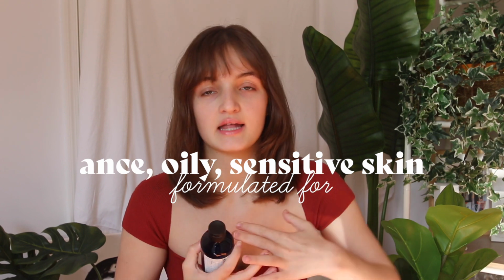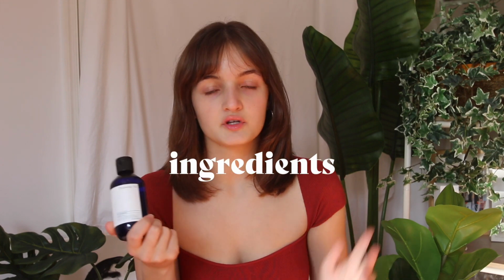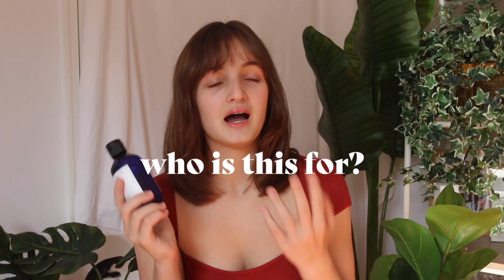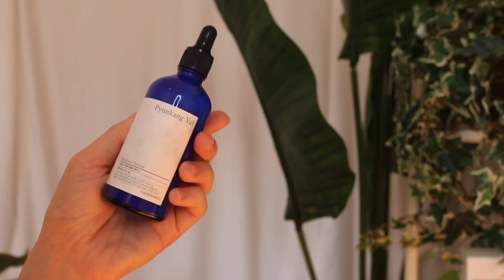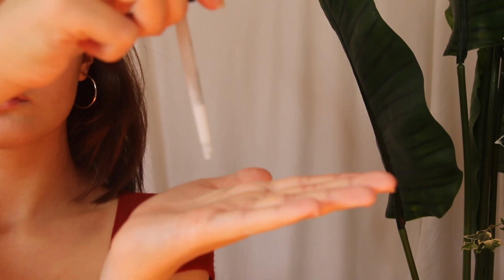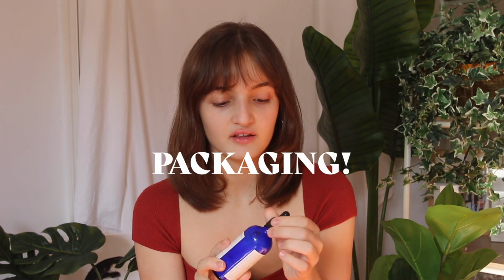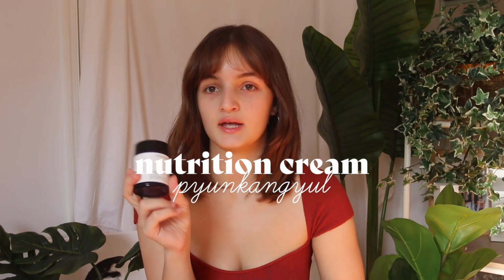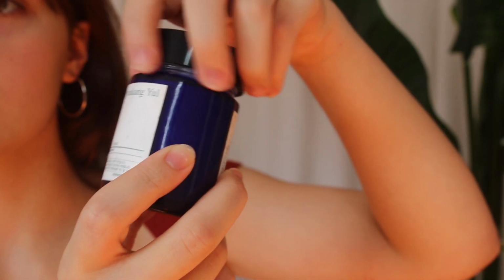Pyunkang Yul Korean Skincare Routines Combination Skin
I hope you guys enjoyed my Pyunkang Yul Korean skincare video! I found this line was best suited for those with combination skin due to its medium thickness in texture across the board:) Do you guys have combination skin? Lmk your skin type below!

 🌿 Pyunkang Yul Korean Skincare Stylekorean 🌿

MUSIC 🎧:
🌿 FAQ 🌿
what’s your name? nicole
what’s your instagram? @comfy.skin